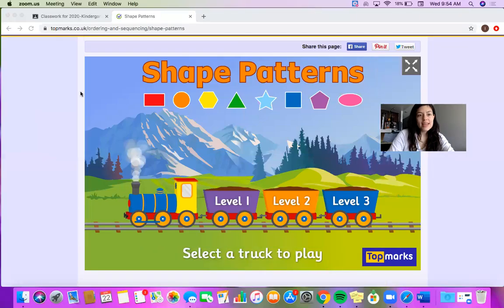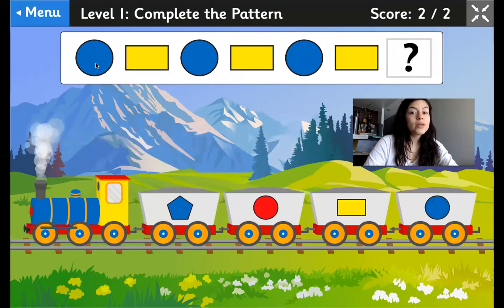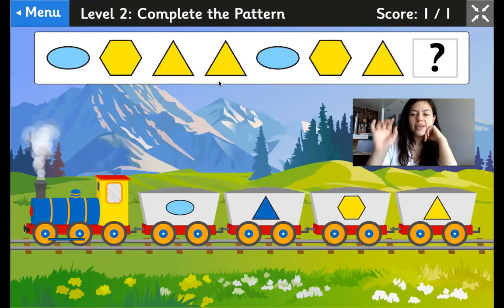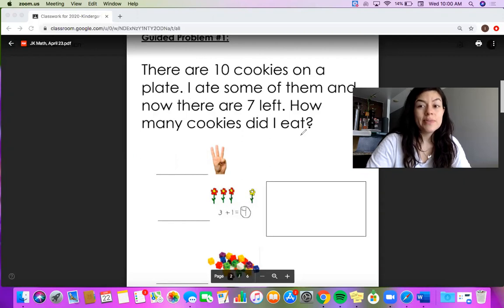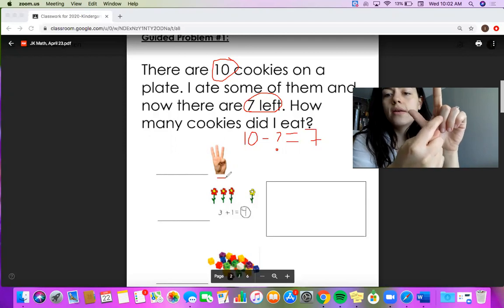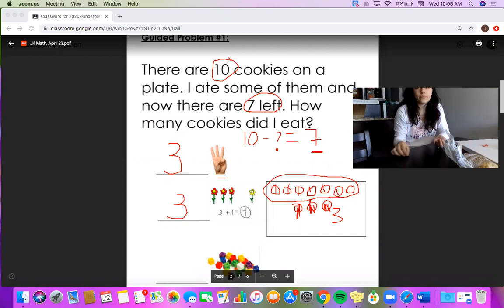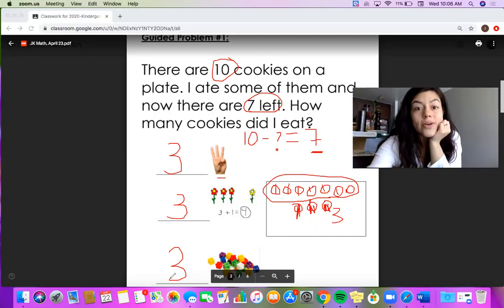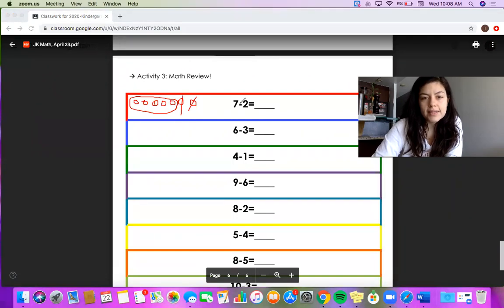JK Math, April 23, WATCH ME FIRST